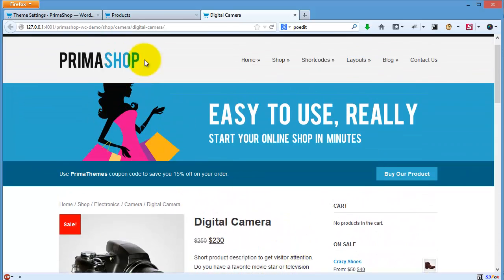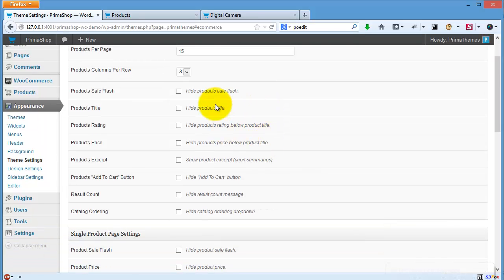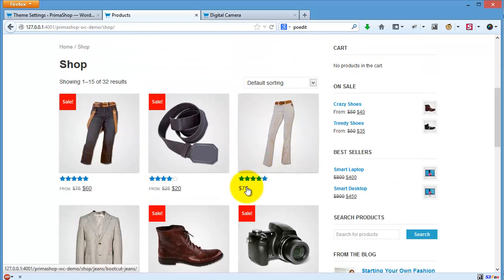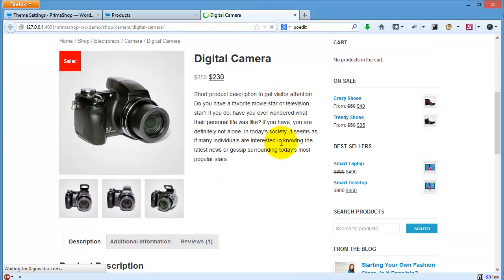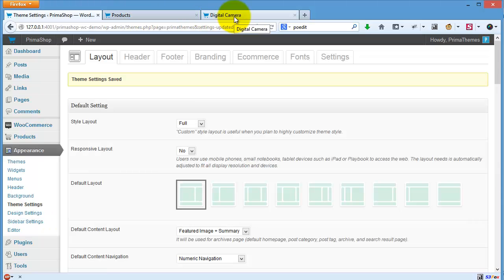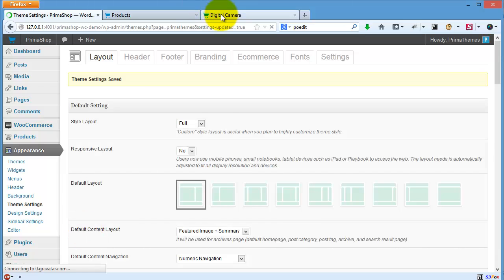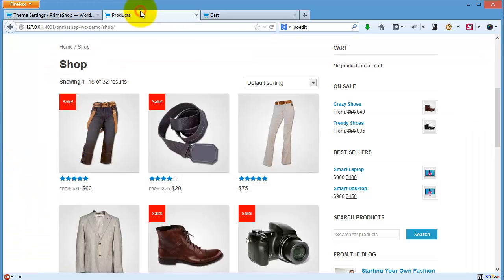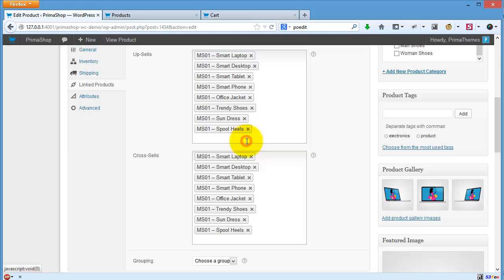PrimaShop (WooCommerce) - Working With Ecommerce Settings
The Last E-Commerce Wordpress Theme You Will Ever Need. Requires WooCommerce 2.0+